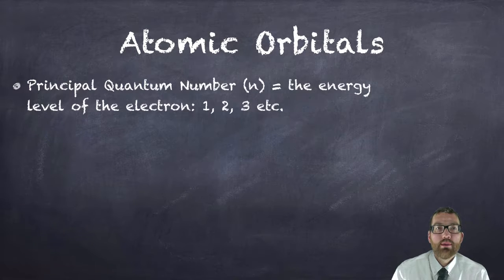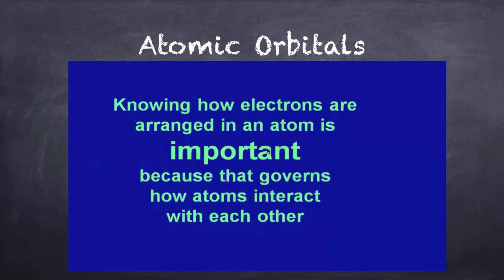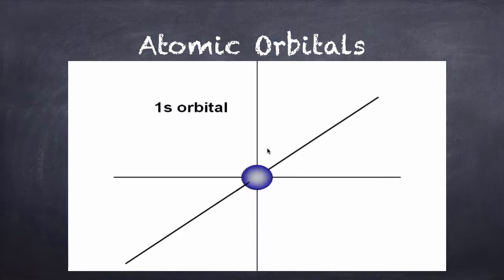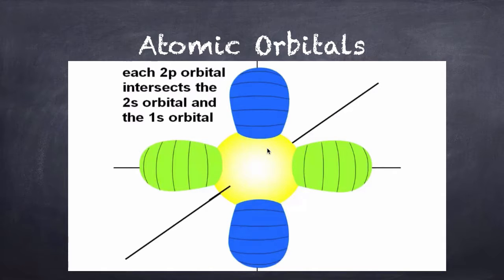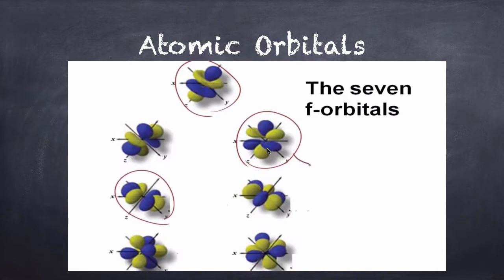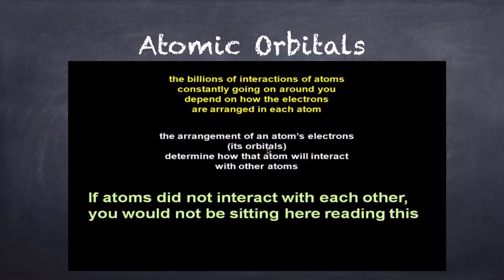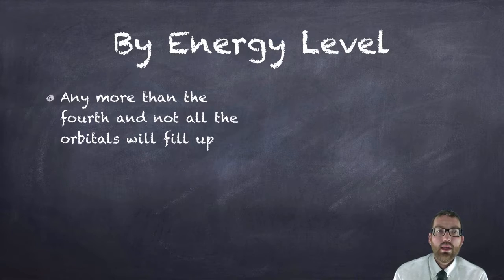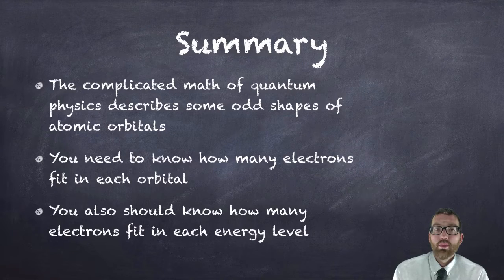5.1.1 Atomic Orbitals